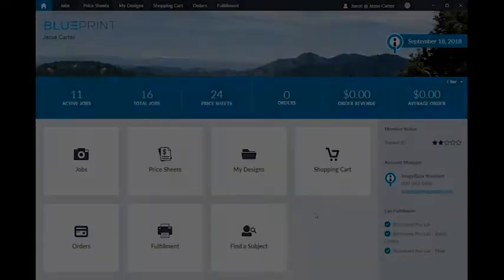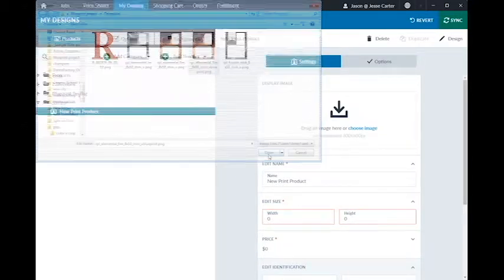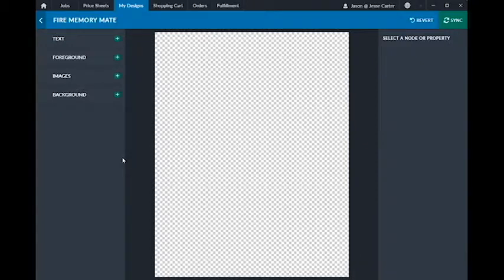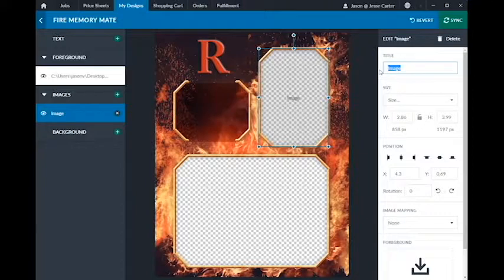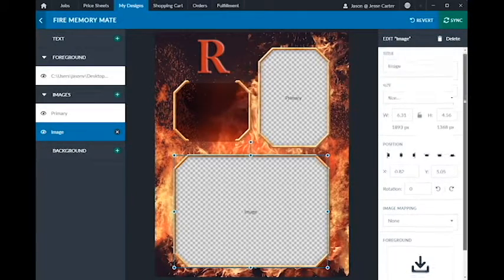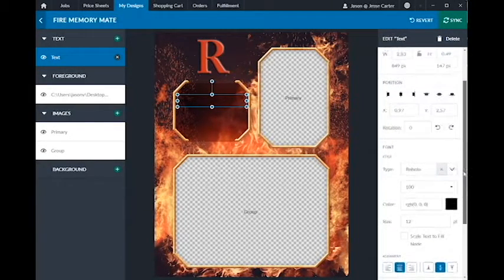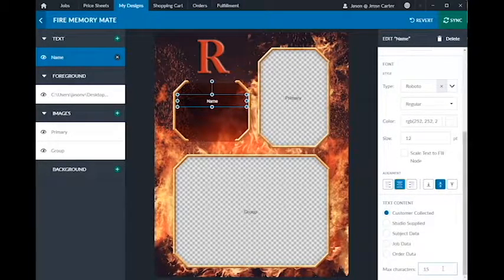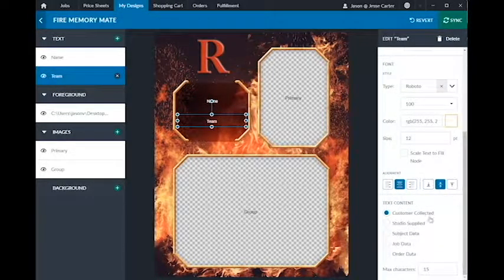ImageQuix Blueprint - Creating Custom Templates in My Design